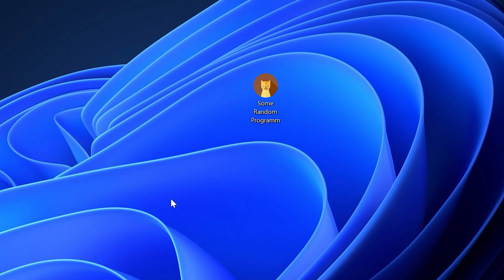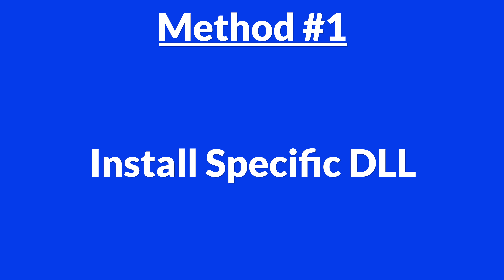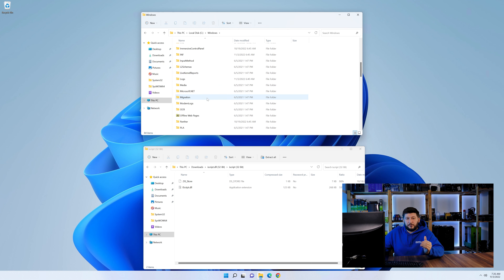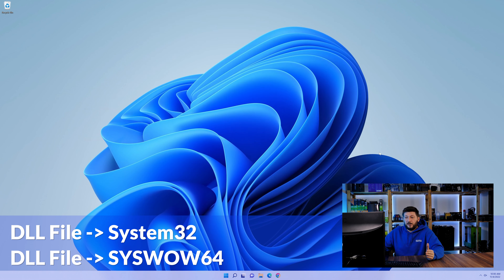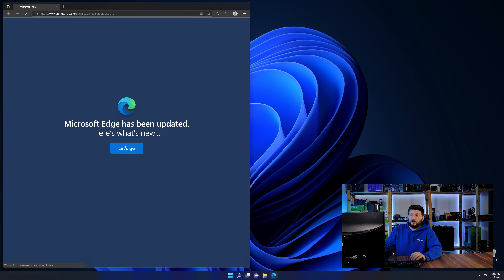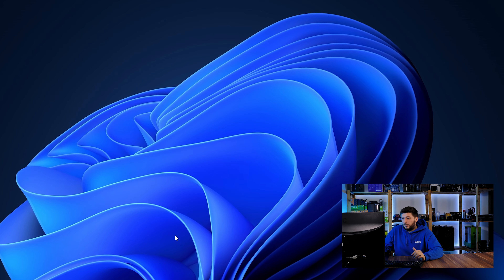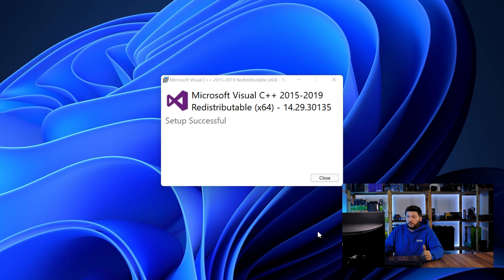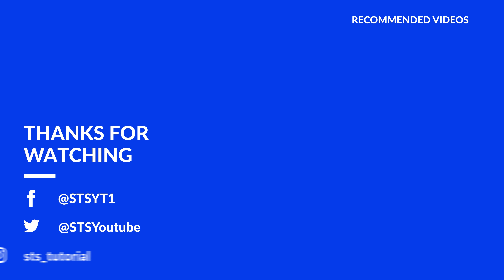iscript.dll Error Windows 11 | 2x FIX | 2023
Are you getting a iscript.dll is missing from your computer Error on Windows 11, 10, 8, or 7 because you tried to open up a game like PUBG, Fortnite, or a Program like Skype or Apache? No Problem! Let's fix your error and resolve your issue!

Method 1

- - Steps - -

- Copy/Paste the file/s into the designated folder:
     -- 32-Bit Windows:
          - Copy/Paste the file into - C:\Windows\System32
     -- 64-Bit Windows:

--- Method 2

- - Steps - -

-- Timestamps --
00:00 Intro iscript.dll Error
00:30 Fixing iscript.dll Method #1
01:40 Fixing iscript.dll Method #2
03:00 Outro